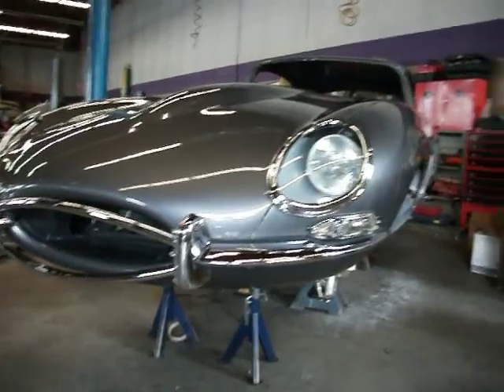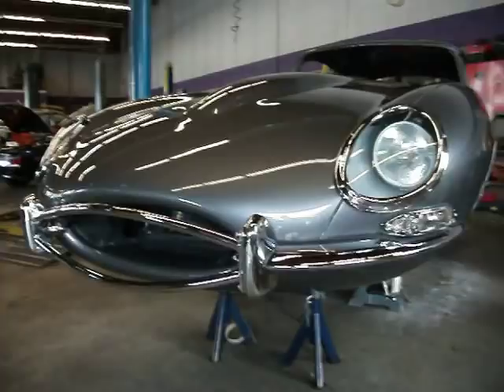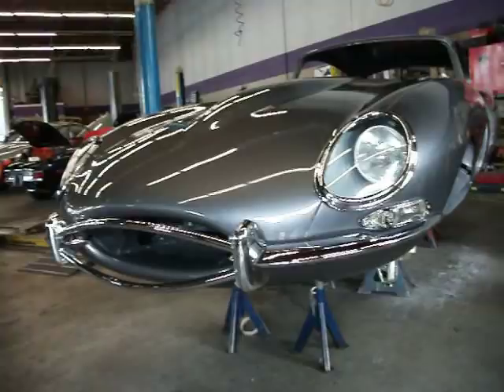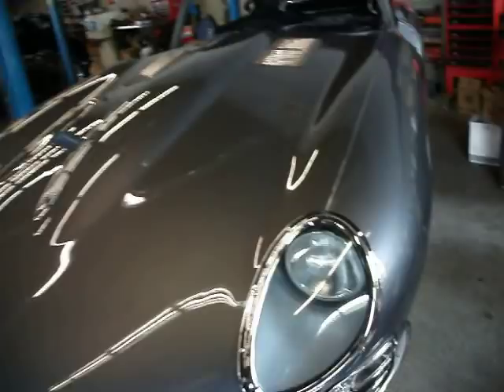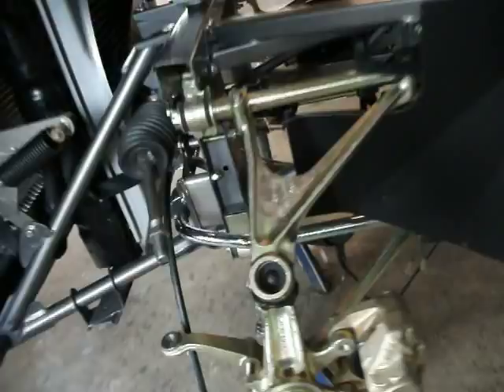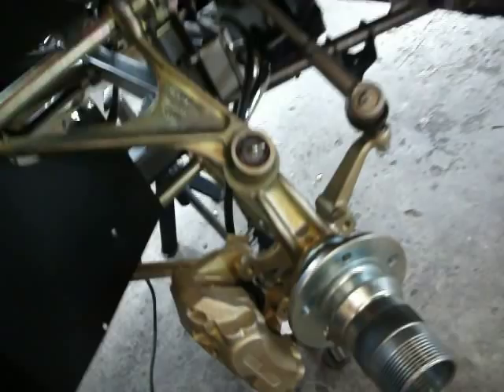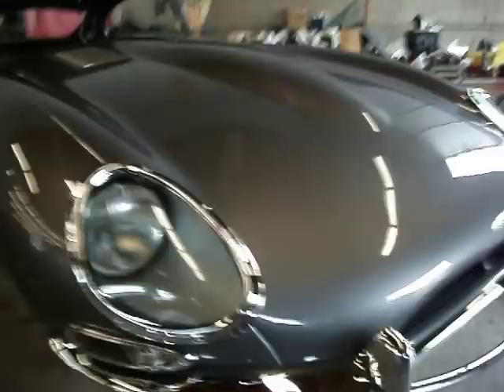jaguar e type 1967 fhc restoration